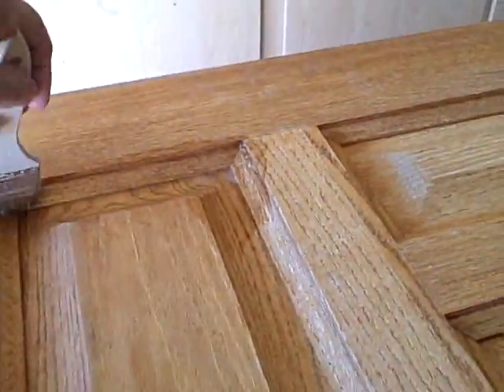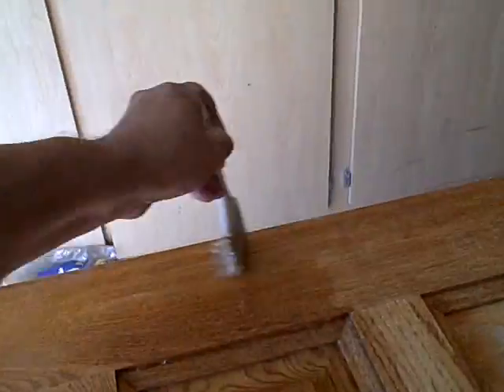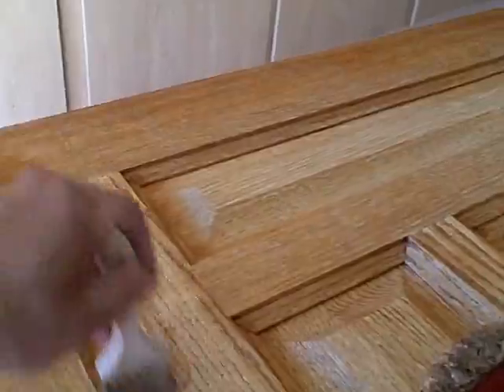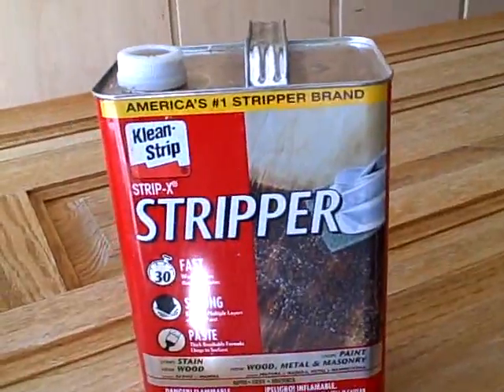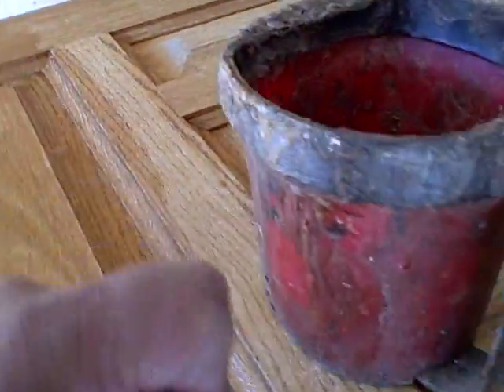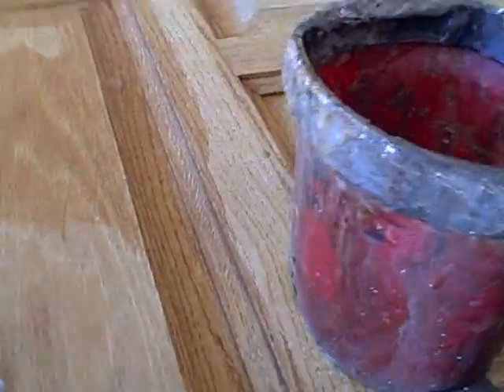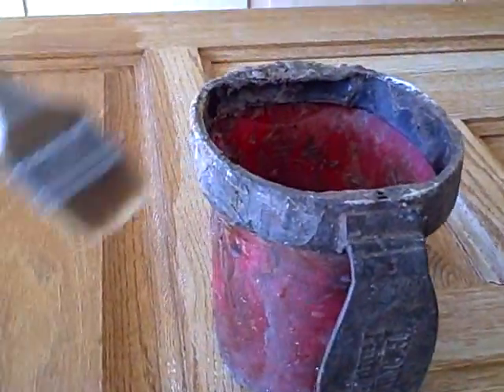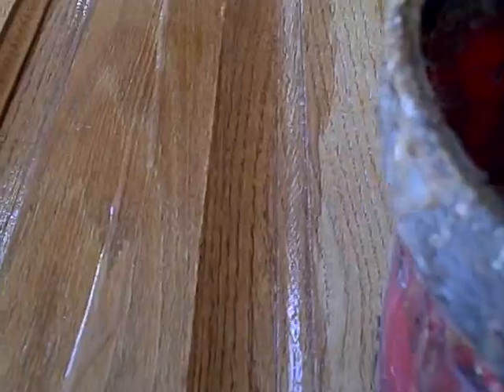No Ugly Door Refinish-d 520 W Iris Chandler AZ | Need Painter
Door Refinishing in Chandler Arizona.  How we rescued this badly weathered Front Door from the landfill.

Green Painter
Door Refinish
Chandler
Arizona
Chandler Arizona
Chandler Painter
Arizona Painter
Need Painter
Need Faux Painter
Need Home Builder